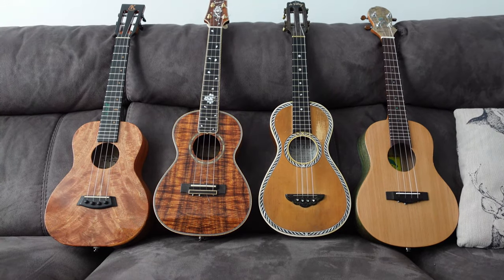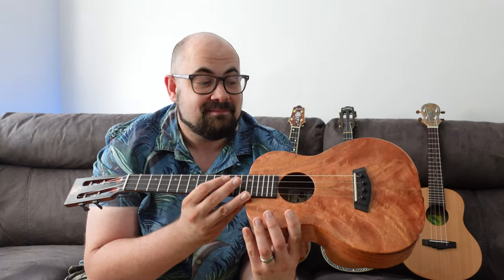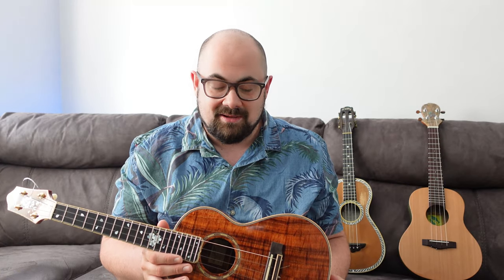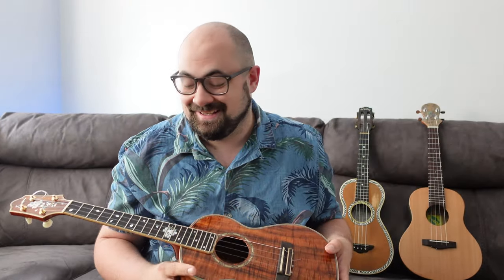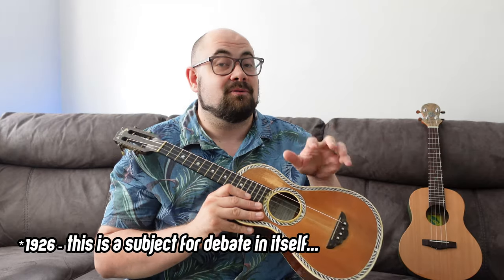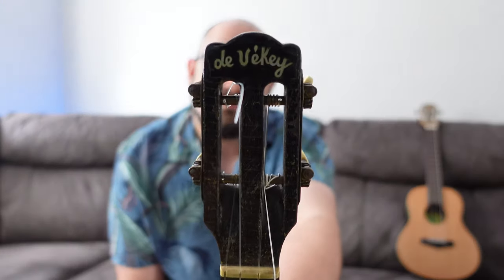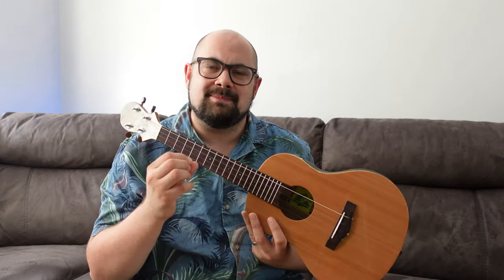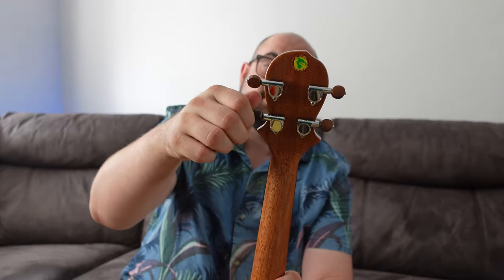My Tenor Ukulele Collection - Kanile'a, Sumi Kobo, De Vekey & Big Island